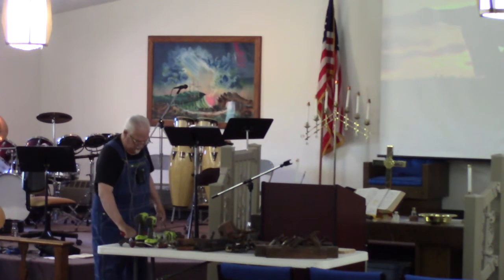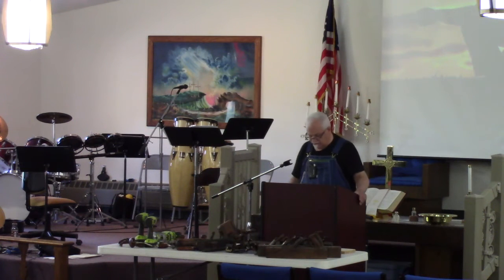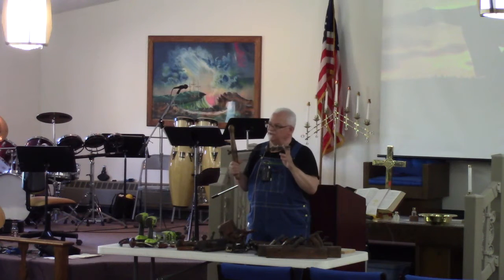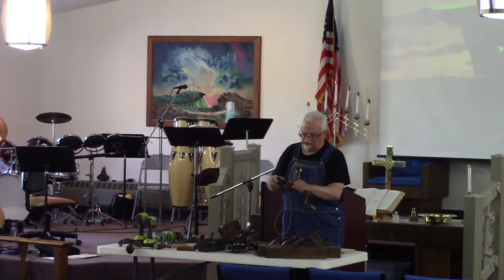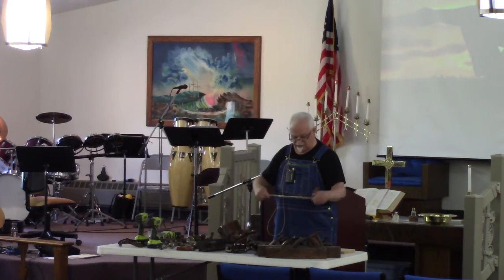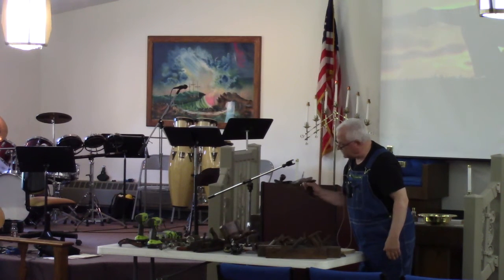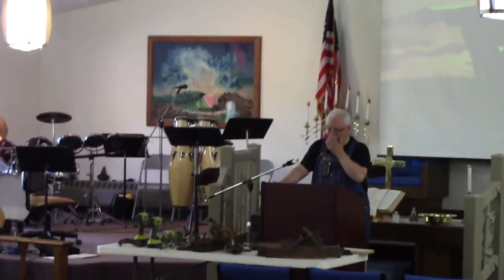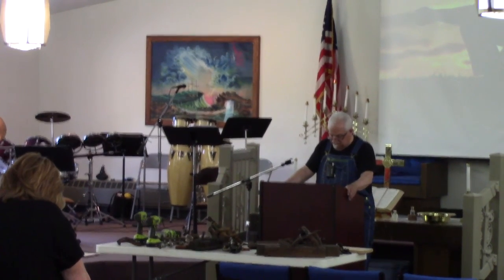Tools 7/10/2022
Pastor Wood's sermon titled "Tools" from Sunday July 10th, 2022